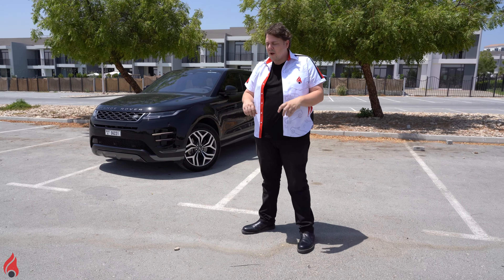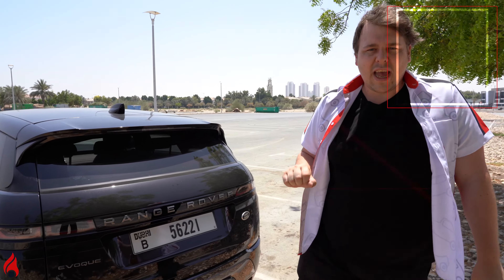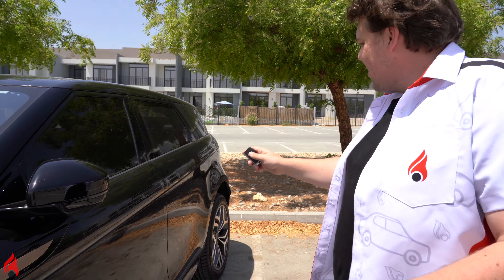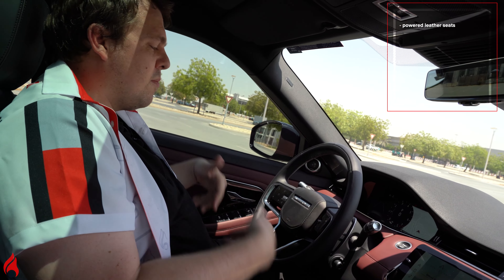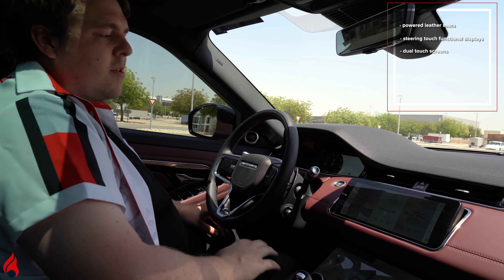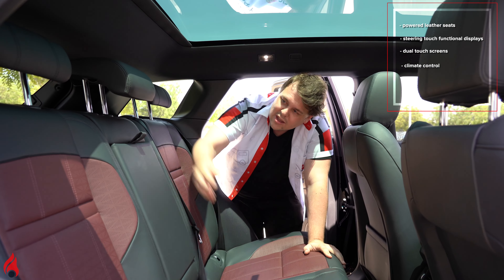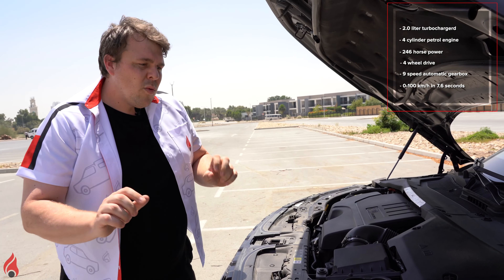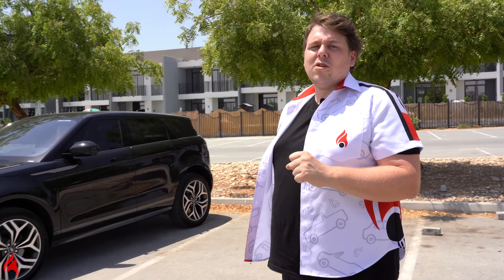dubizzle car review: 2021 Range Rover Evoque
Want to make a statement? The 2021 Evoque will do the talking.

While you pamper yourself in luxury, the 2021 Evoque will make a bold statement no one will be able to ignore.

استعد جيداً، فسيارة رينج روفر إيفوك 2021، لها رأي آخر..

ستقدم إيفوك 2021 مفهوماً جديداً للفخامة والرقي لم يراه أحد من قبل..

Buying a new ride?
Pre inspected cars - (here)
Used cars in Dubai - (here)
Used cars in Sharjah - (here)
Used cars in Abu Dhabi - (here)

Selling your car?
Sell it here

Download the dubizzle app
iOS
Android

(رابط الاشتراك)

اصبح الان بإمكانك الشراء بكل ثقة بفضل تقرير الحالة الدقيق و المفصل، كما أصبح بإمكانك توفير المال المهدور على التمويل والتأمين بسبب الأسعار التفضيلية التي نزودك بها، وأخيراً وليس آخراً استمتع براحة البال مع عملية نقل الملكية المُدارة بالكامل في هيئة الطرق والمواصلات، اضغط لتعلم المزيد.

تتطلع لشراء سيارة جديدة ؟
السيارات المفحوصة - (هنا)
السيارات المستعملة في دبي - (هنا)
السيارات المستعملة في الشارقة - (هنا)
السيارات المستعملة في أبوظبي - (هنا)

تتطلع لبيع سيارتك
قم ببيعها هنا

تابع سيارات دوبيزل
انستغرام
فيسبوك